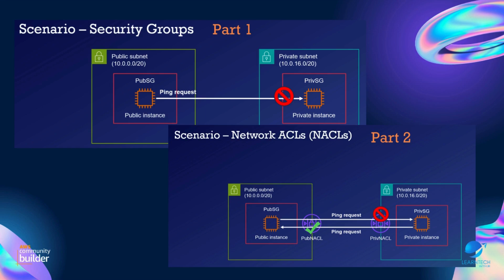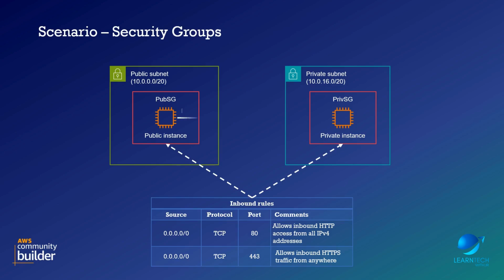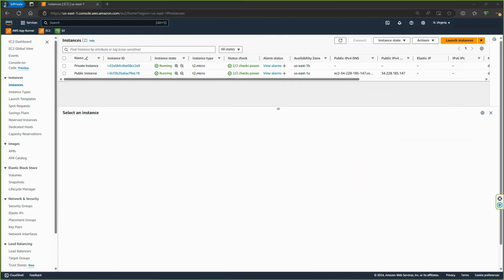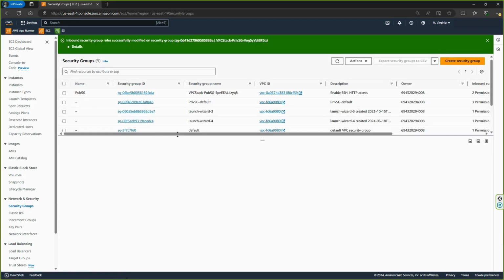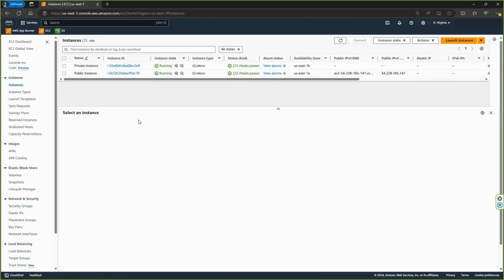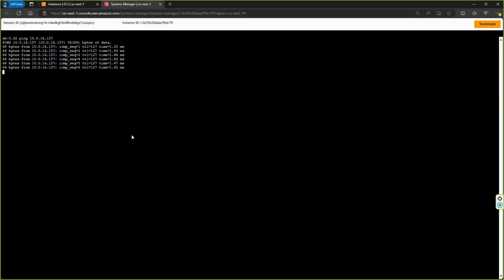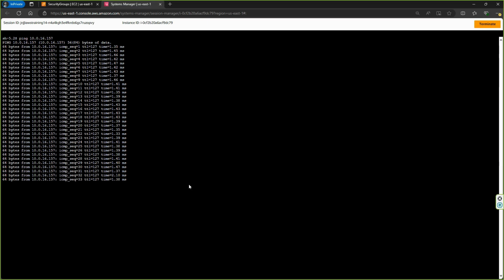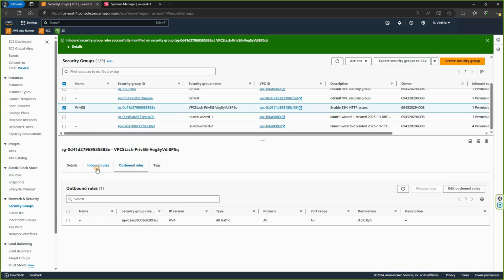Demo: AWS Networking - Stateful Firewall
In this demo, I'm going to show you how a stateful firewall works in AWS and guide you through the setup and configuration process. Together, we'll enhance your network security with easy-to-follow, step-by-step instructions.